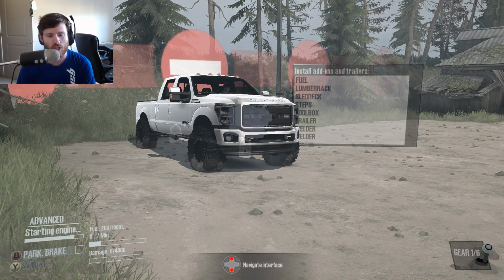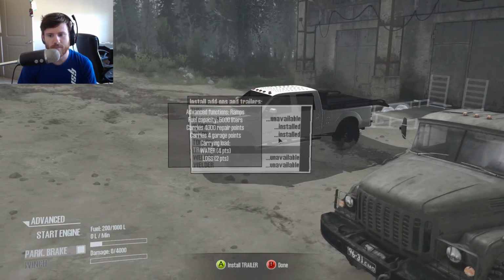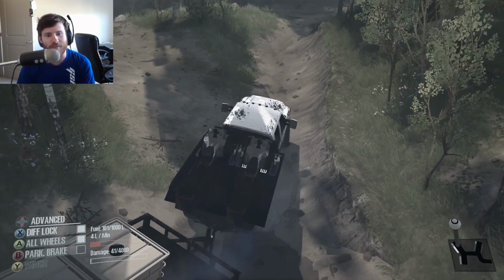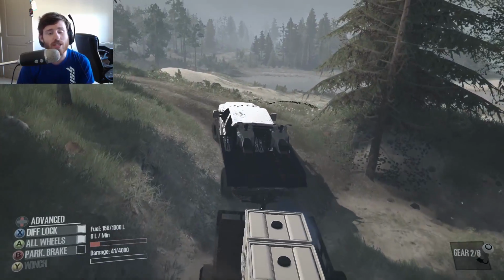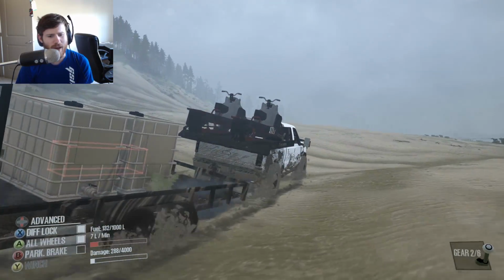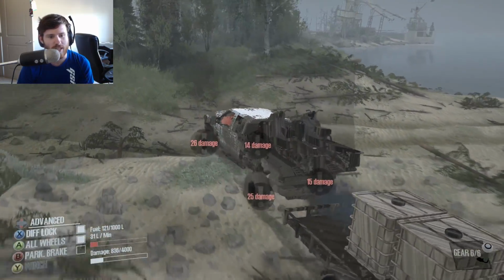SpinTires MudRunner: The Ultimate Work Truck!! Banks' NEW (Updated) Ford F350!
SpinTires MudRunner: The Ultimate Work Truck!! Banks' NEW (Updated) Ford F350! | TC9700Gaming

Welcome to a brand new video in SpinTires MudRunner! This time, we're going to be taking a look at a new MudRunner mod by Banks!